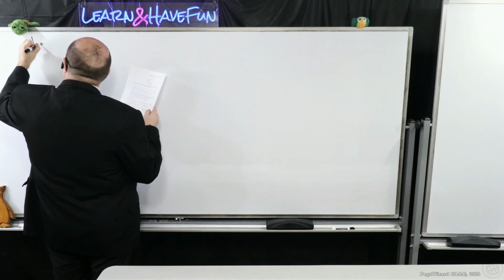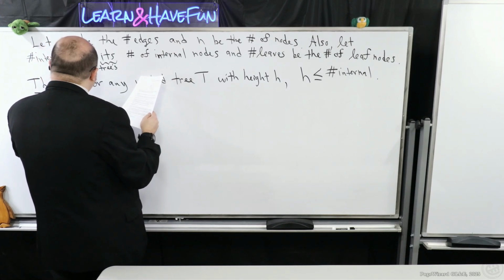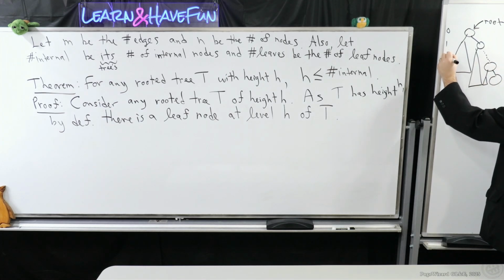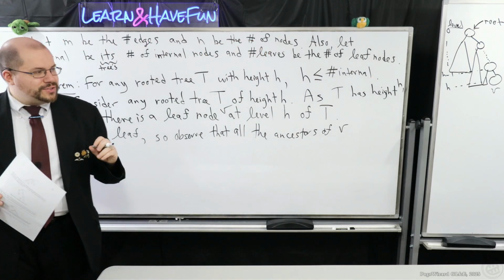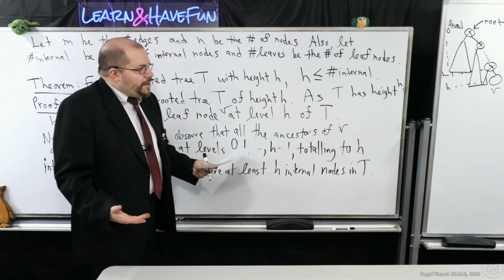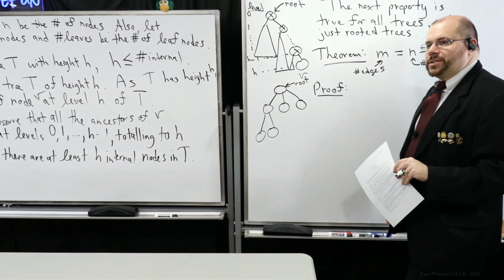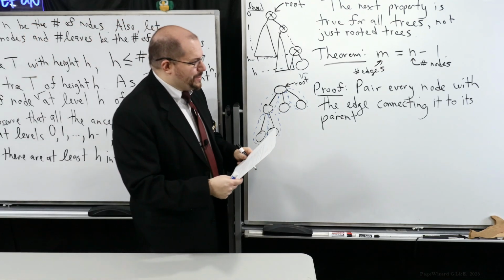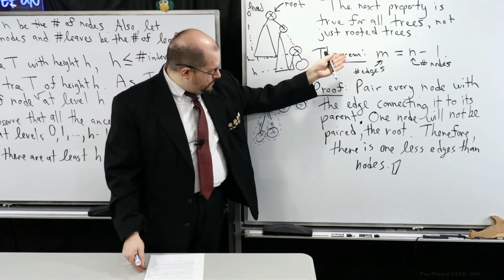A Couple Rooted Tree Properties via Counting (Mathematics for Computer Science)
In this lecture, we show how using some basic counting arguments to prove a couple properties.  First, we establish an upper bound relating the internal nodes and the height of a rooted tree. Then, we show using a basic combinatorial argument how to show a close relationship between numbers of edges and nodes exists.

Time Stamps:
0:00 Lecture Begins, Recap
2:10 The height of a tree cannot exceed the number of internal nodes
13:09 The number of edges is equal to the number of nodes less one.
21:31 Closing

Supporters (to date of publication, by tier (top to bottom)):
Draikou
Tor Asbjørn
Eric R